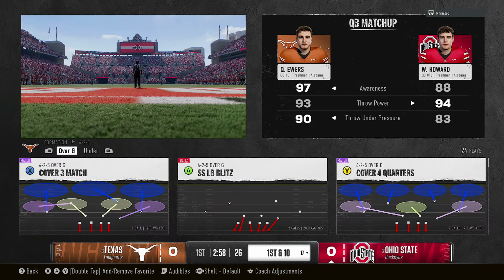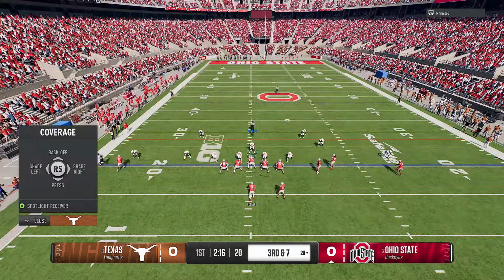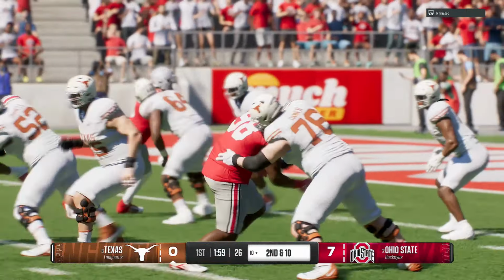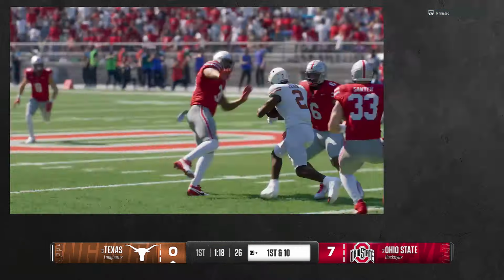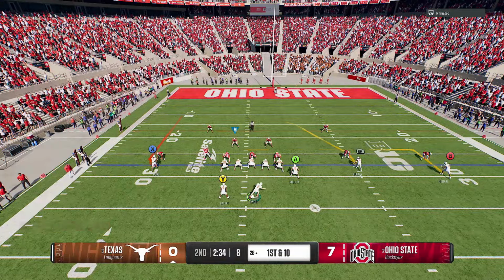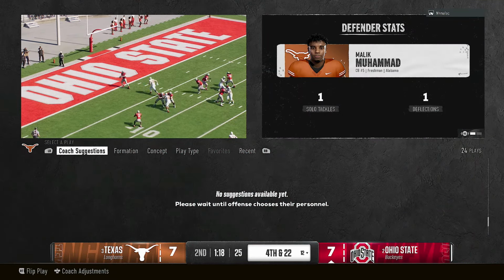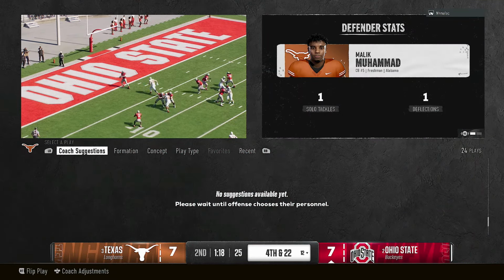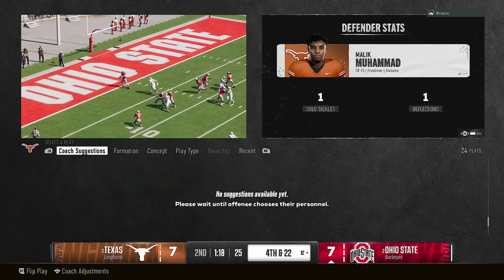The Best Run Play In College Football 25...Im Serious